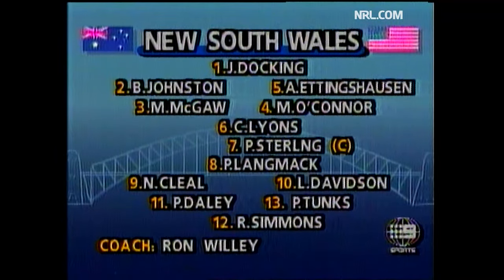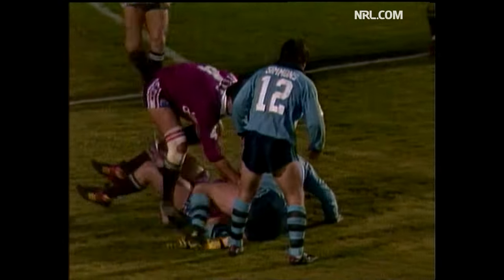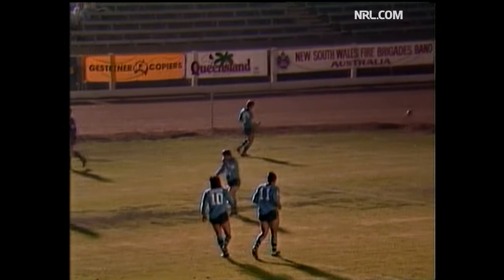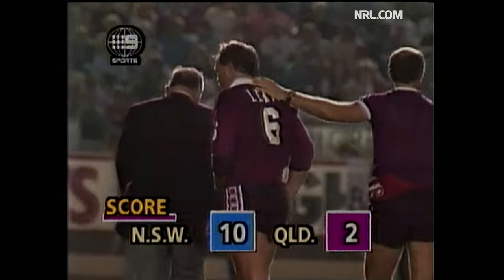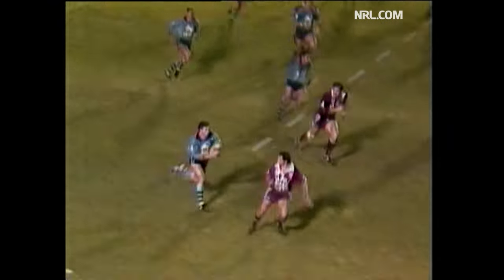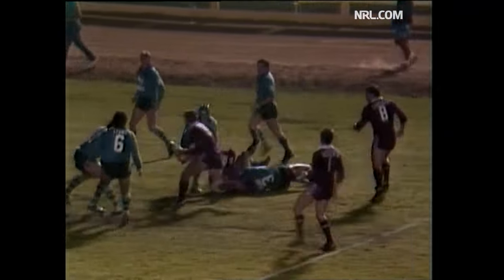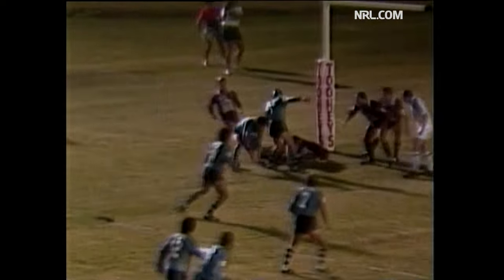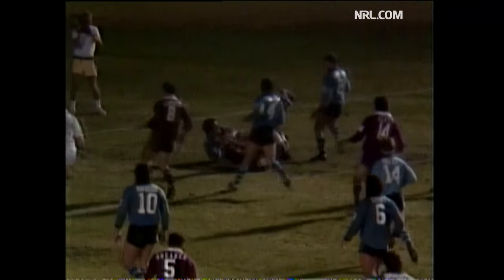State of Origin 1987 | Game 4 | Extended Highlights | NRL